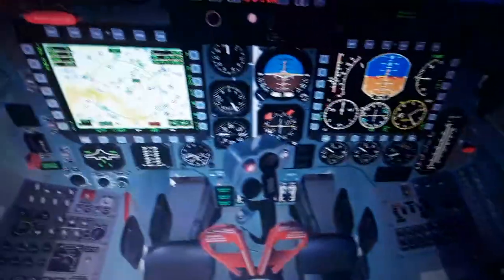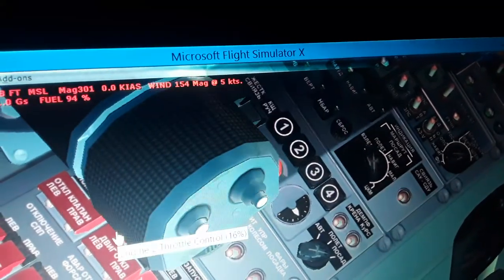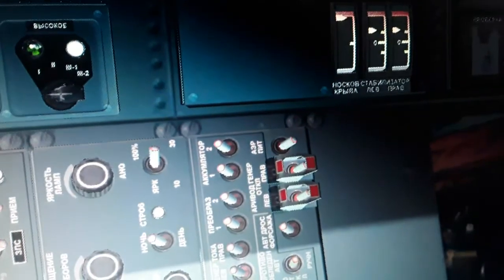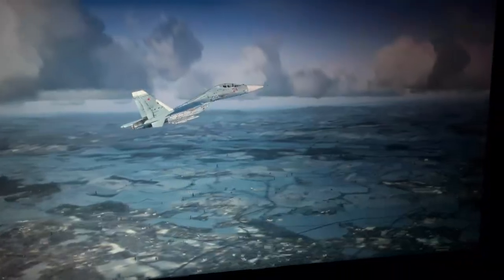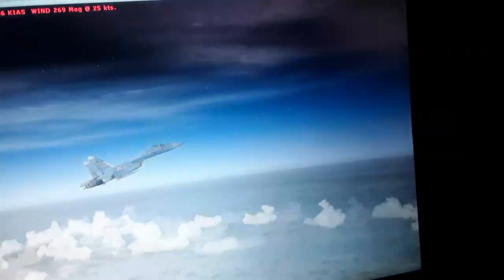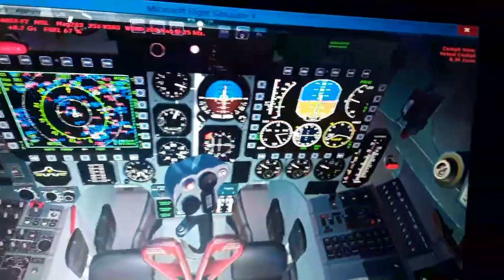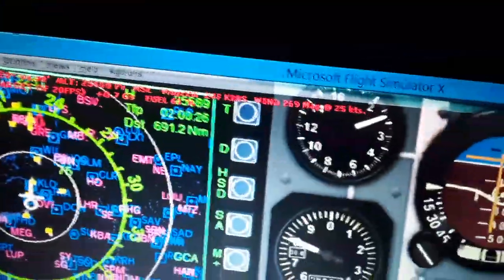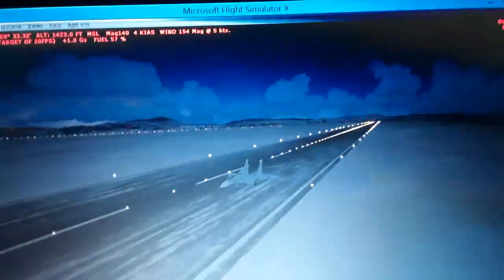THOMAS HATSIOS SAMANTHA EMILY BOWER LOVE PILOT SUKHOI-30M2 FULL IFR FLUGHT ILSLOC LANDUNG LSZH SWISS